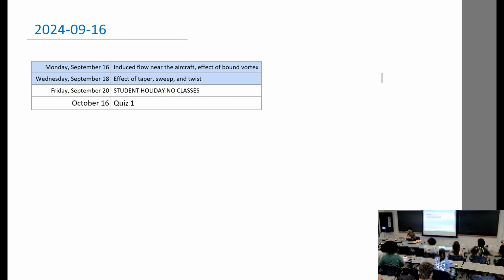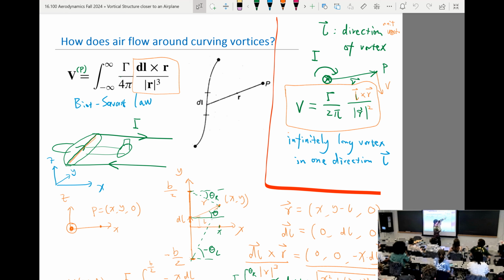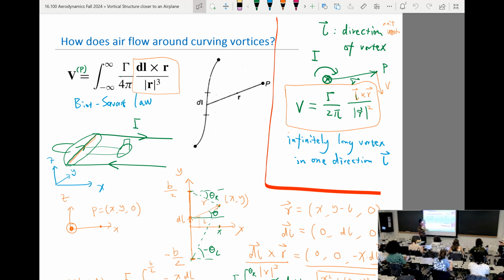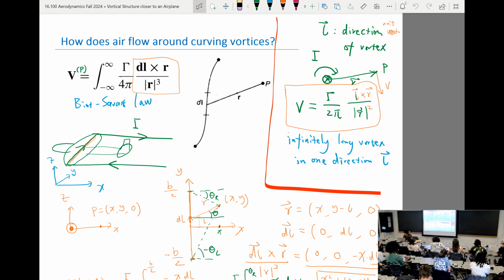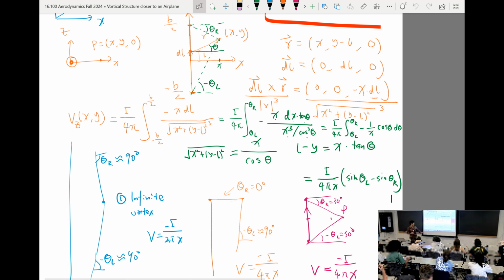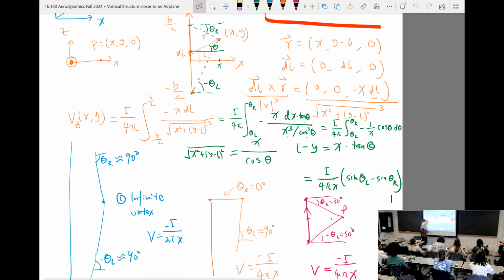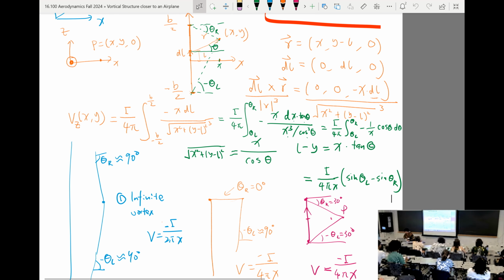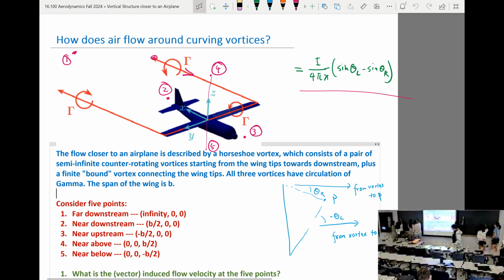MIT 16.100 Aerodynamics 2024-09-16